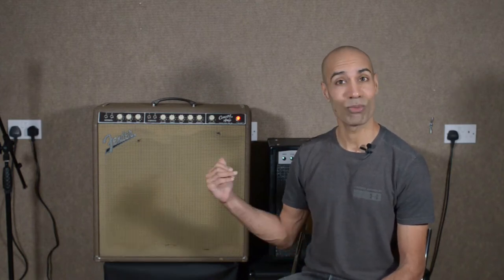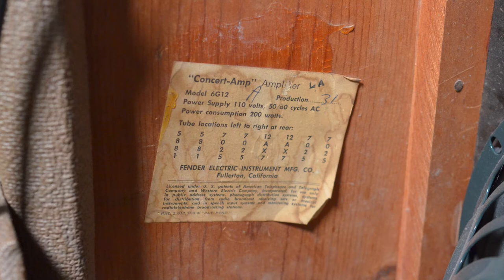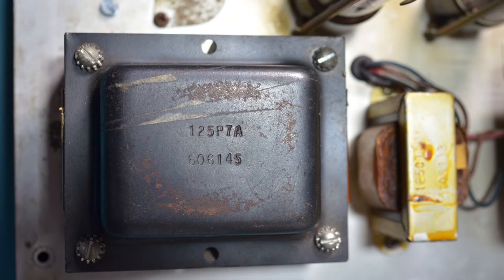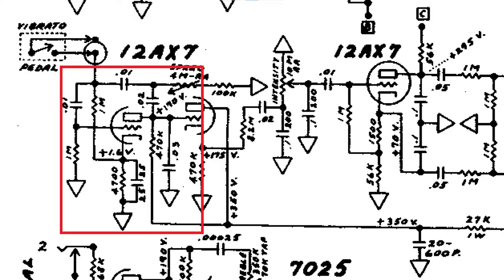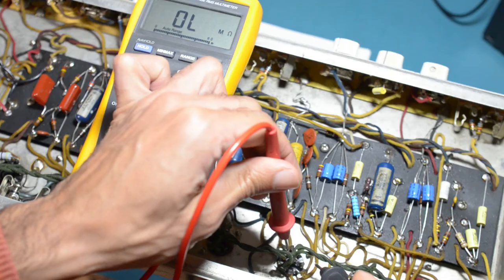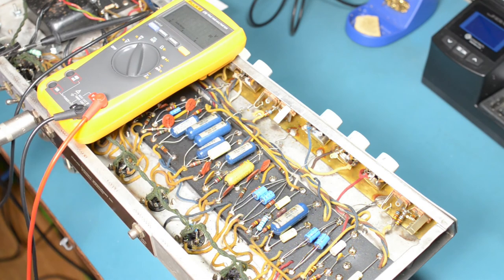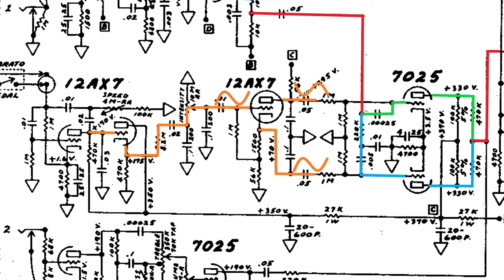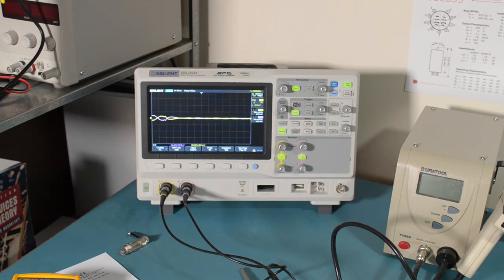Vintage Fender '62 Concert 6G12-A amp repair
This Vintage Fender Concert Amp from 1962 had a non-functioning harmonic vibrato/tremolo. The circuit number is 6G12A. I demonstrate how I fixed it and include a rough explanation of how the circuit works and a quick demo of what it sounds like.